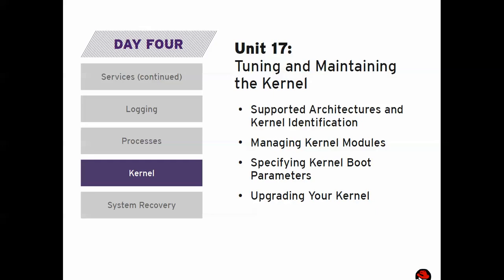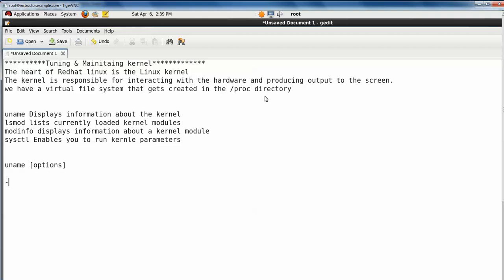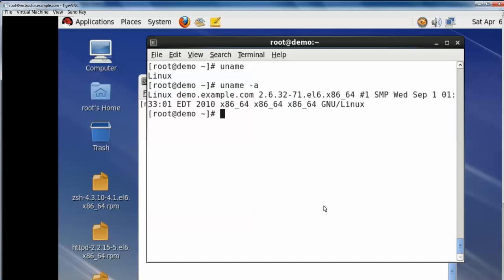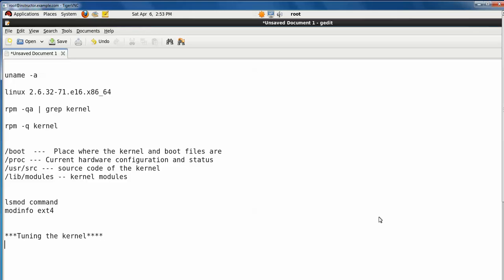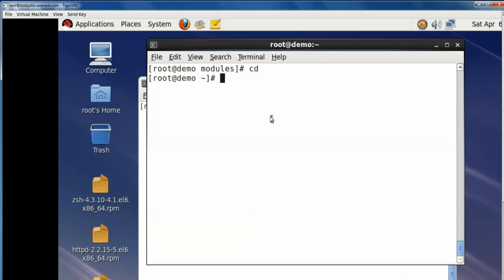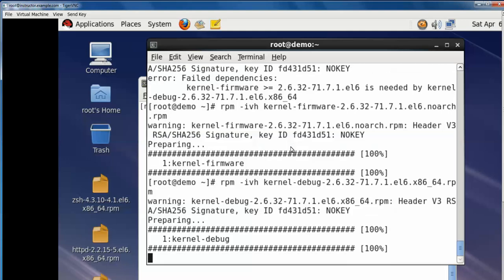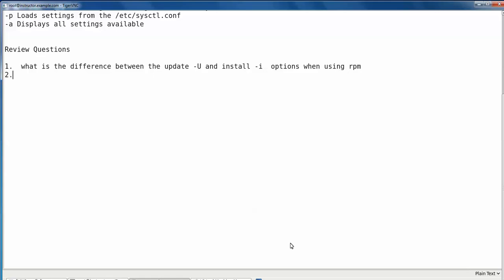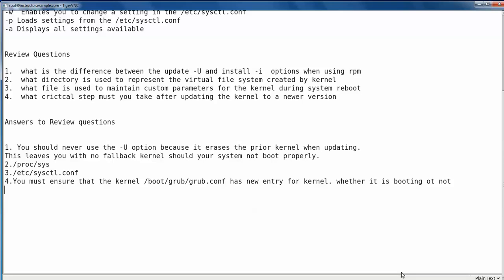Tuning & Maintaining kernel